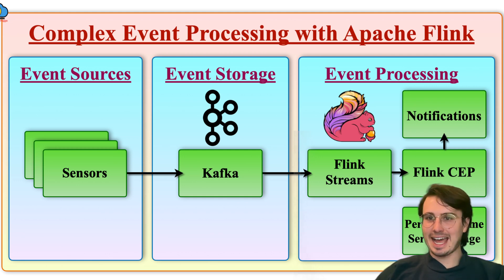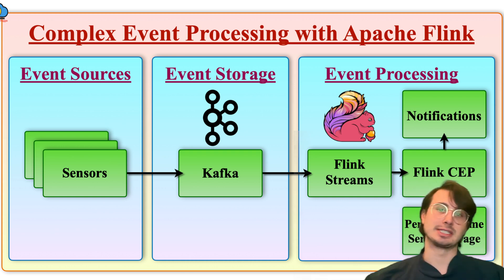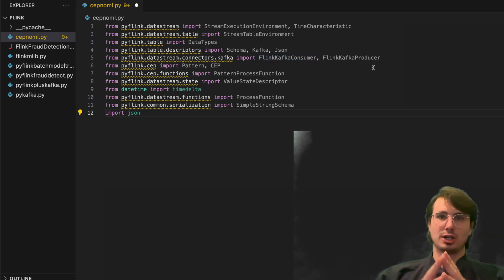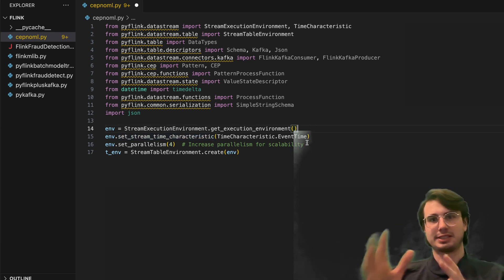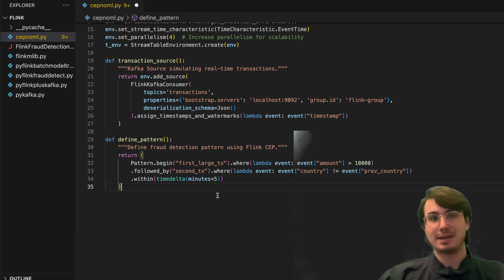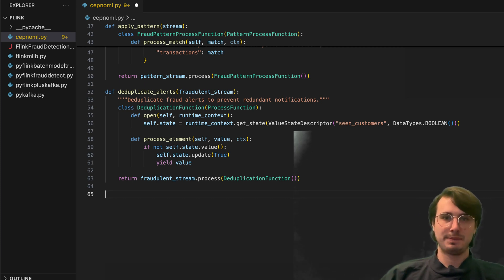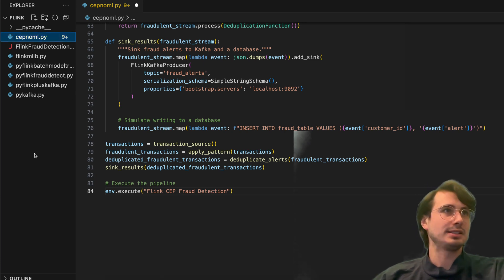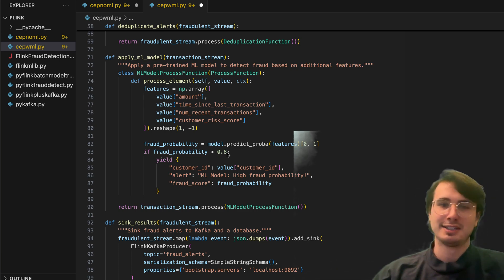How to Build a Complex Event Processing (CEP) Pipeline with Apache Flink and Apache Kafka!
In this video, I'll show you how you can build a complex event processing pipeline that uses Apache Flink to consume data from Apache Kafka, and then analyzes it for fraudulent transaction patterns, either with ML or with PyFlink CEP!